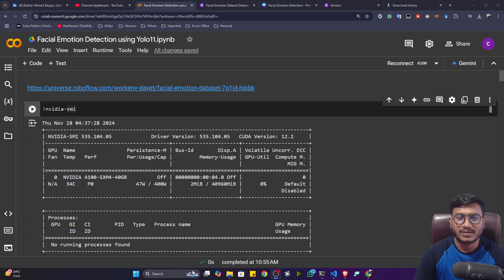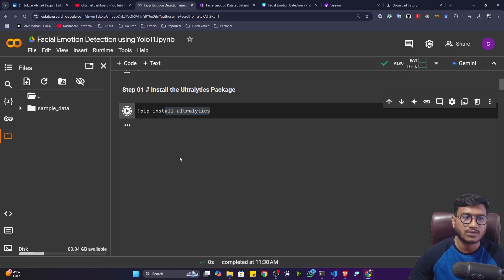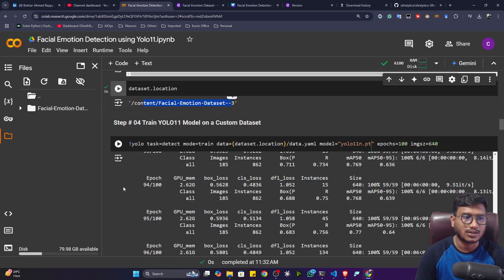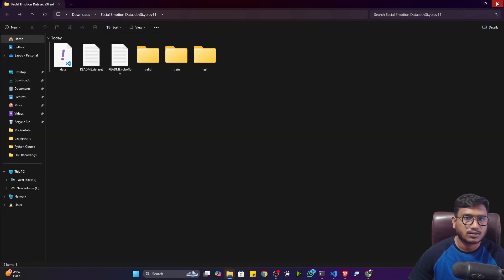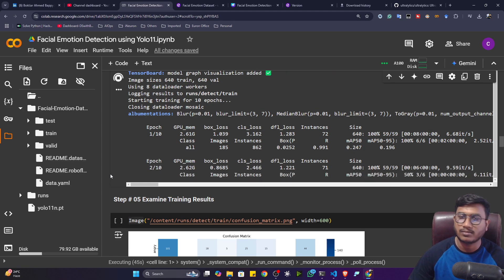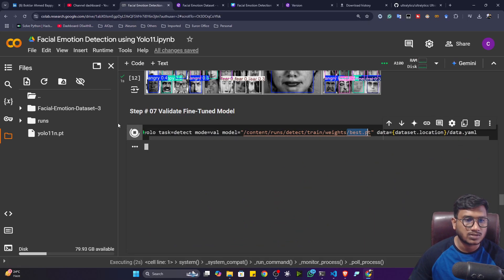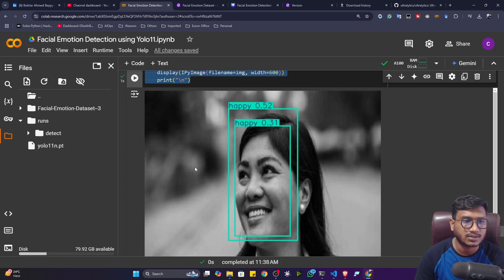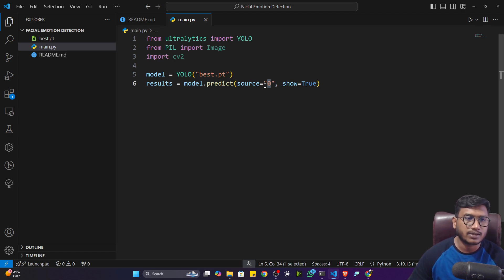Facial Emotion Detection using Yolo11 - Part 2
🎯 Facial Emotion Detection using YOLO11 | Real-time Emotion Recognition! 🎯

In this video, we explore how to detect facial emotions using the powerful YOLO11 deep learning framework. Learn how to implement real-time emotion detection, from data preprocessing to model training and inference. Whether you're a beginner or an experienced developer, this tutorial offers valuable insights into combining computer vision with deep learning.

Thanks!

YOU JUST NEED TO DO